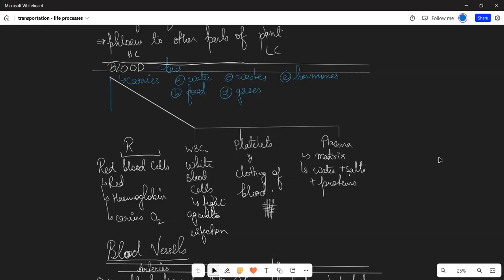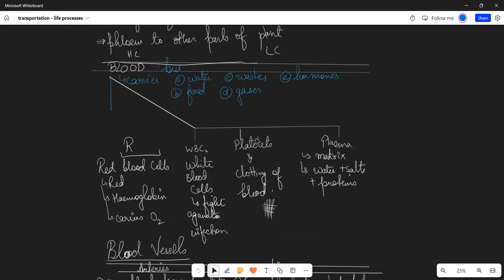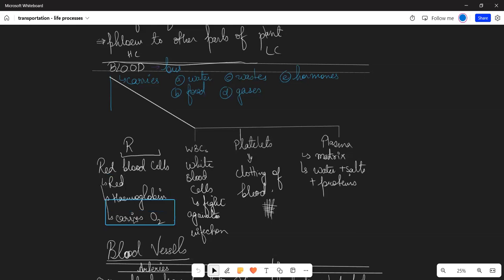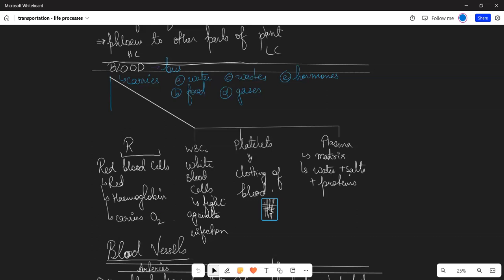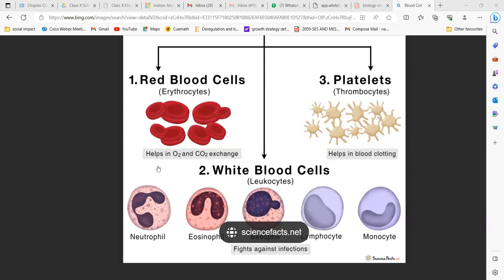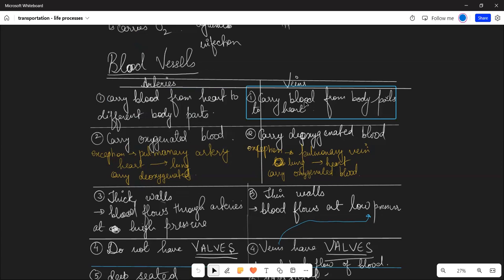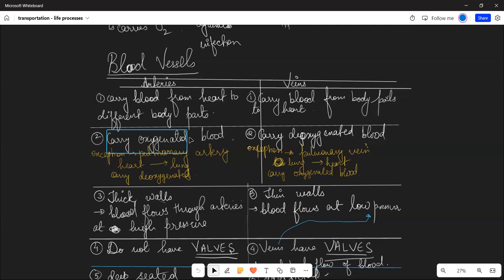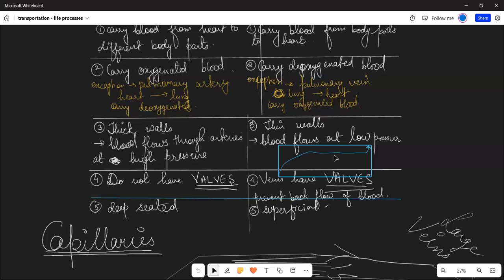class 10 biology chapter 5 life processes part 3 transportation -animals- quick revision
Chapter 5
Life Process
Transportation in animals
Blood, Different components of blood
Arteries veins , capillaries
CBSE class 10th important questions